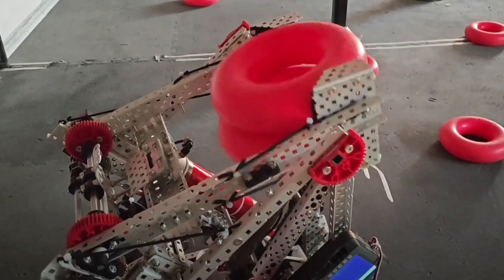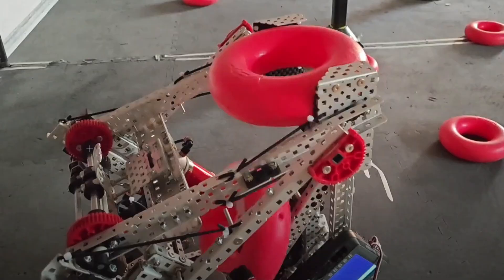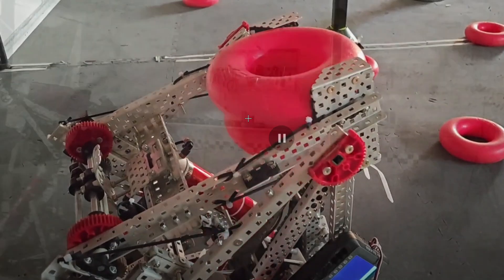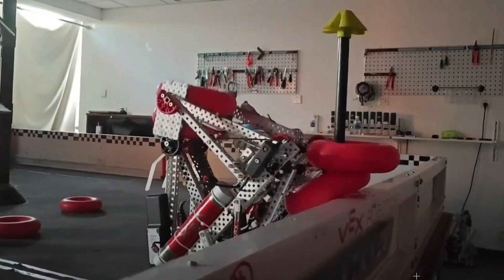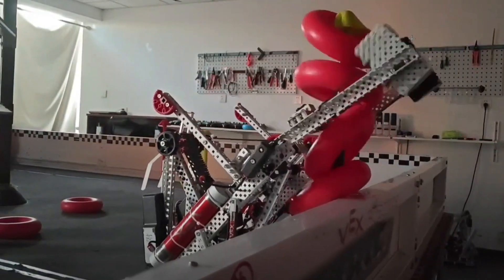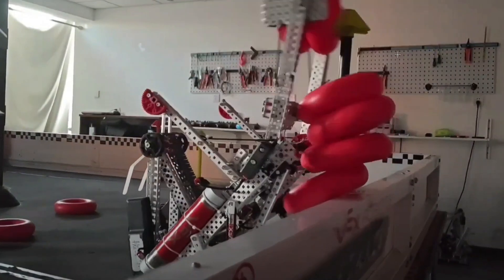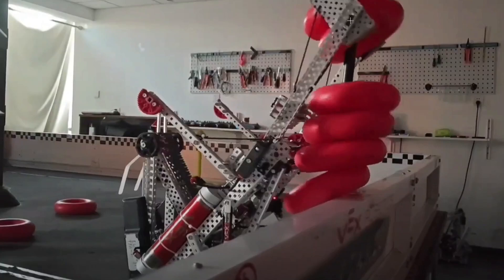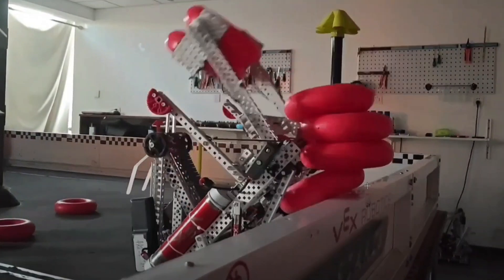How to make your Wallstakes better in 1 Minute...